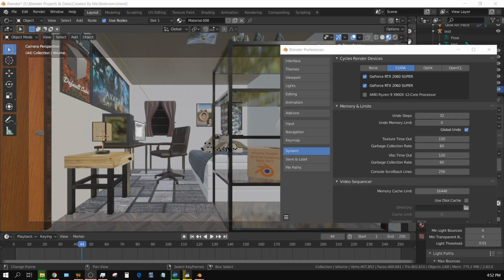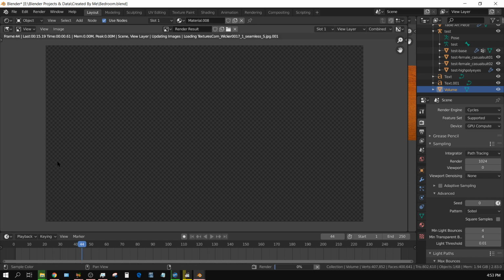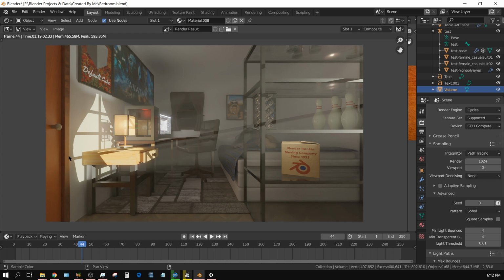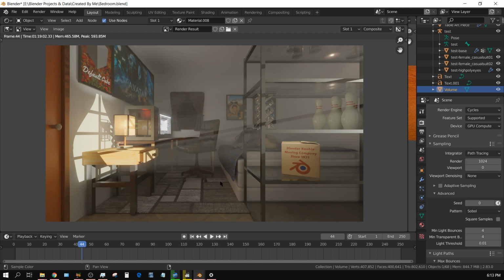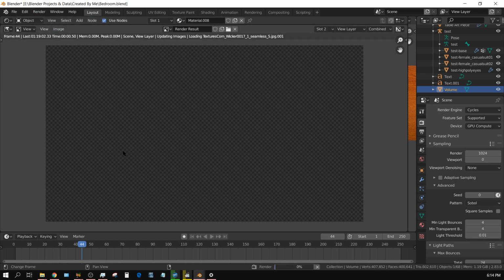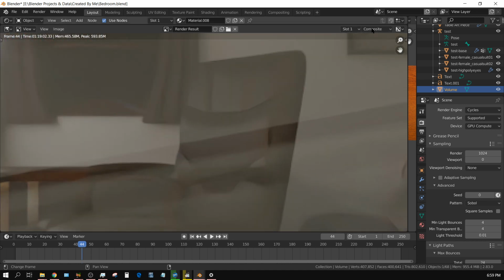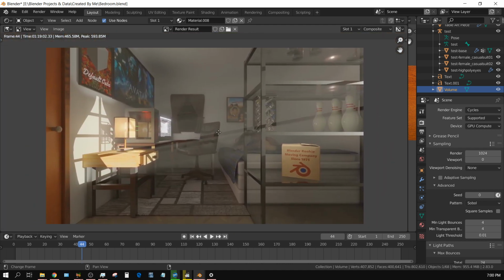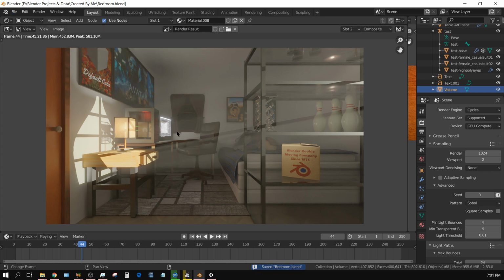Cuda vs OptiX Volumetric Rendering - Blender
In this video I do a quick performance comparison between cuda and OptiX when rendering volumetrics in Blender.

My Hardware:

Desktop 1
Motherboard: MSI X470
CPU: Ryzen 9 3900X
GPU: 2X Nvidia RTX 2060 Super
RAM: 64GB 3600Mhz G Skill Ripjaws 4 X 16GB
STORAGE: 500GB NVME Western Digital Black
COOLING: Cooler Master Hyper 212
POWER SUPPLY: EVGA 850 Gold

Desktop 2
Motherboard: ASRock B350
CPU: Ryzen 5 1600X
GPU: 2X GTX 1060 6GB
RAM: 32GB 2133Mhz G Skill Ripjaws 4 X 8GB
STORAGE: 240 GB SSD (Western Digital)
COOLING: AMD Wraith
POWER SUPPLY: EVGA 500 Bronze